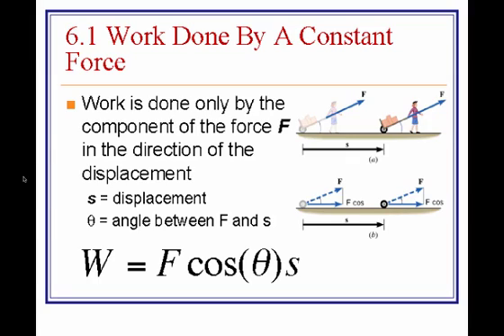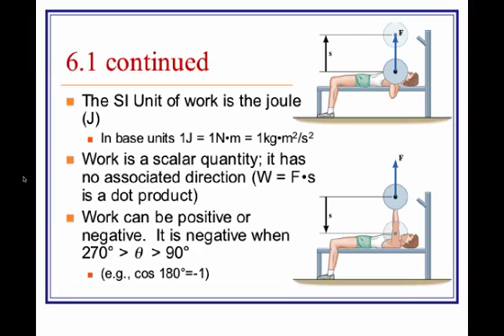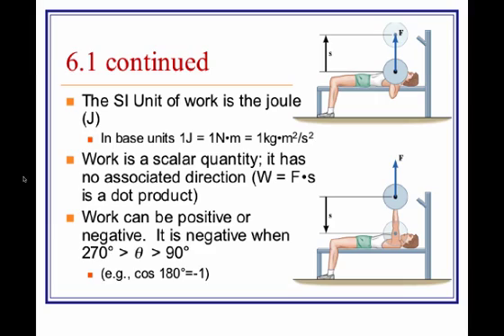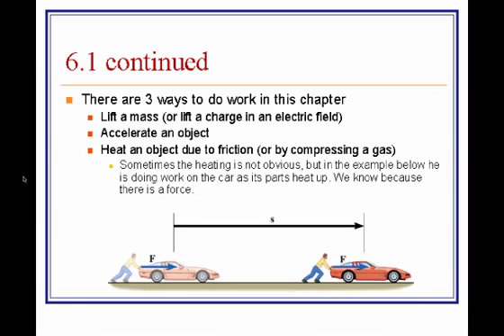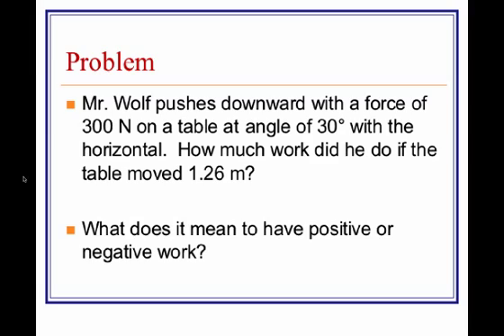06-1 Work.mp4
06-1 Work.mp4